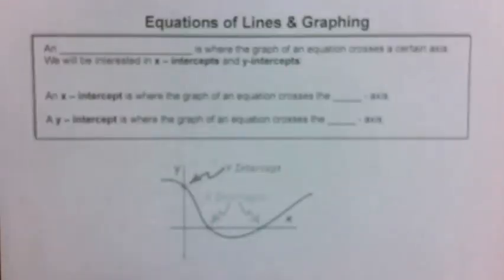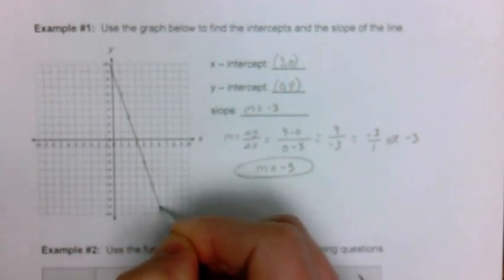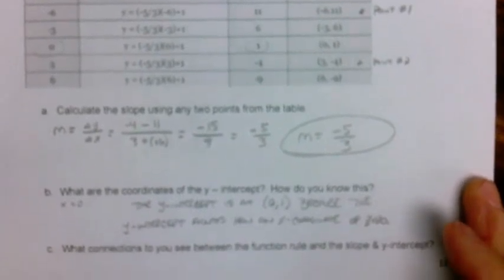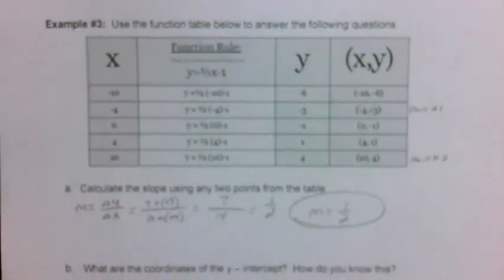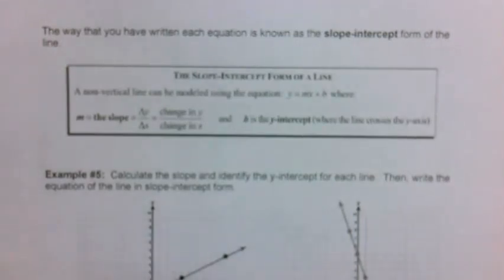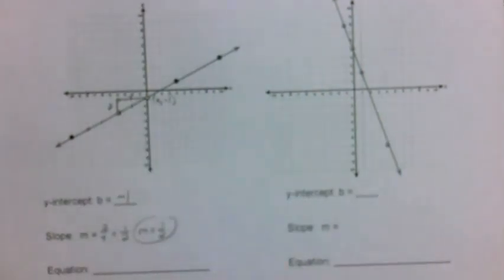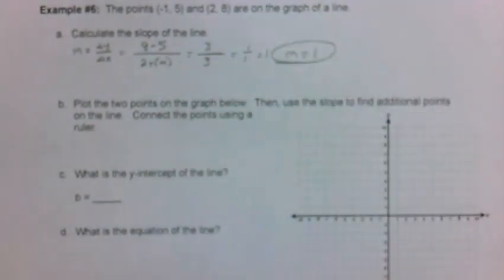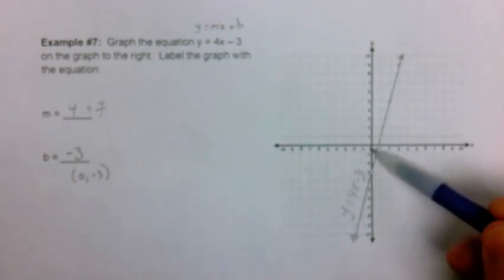Equations of Lines & Graphing Lines Notes